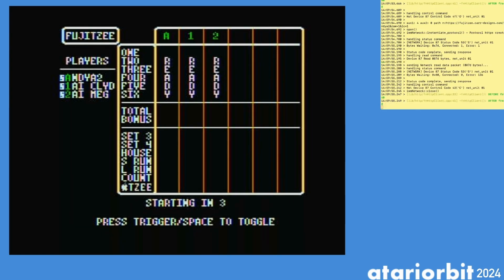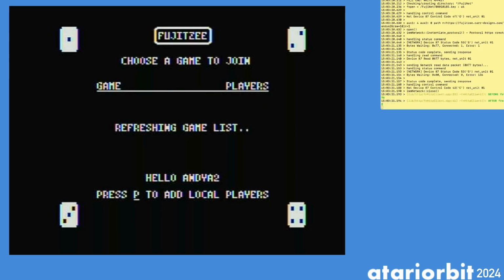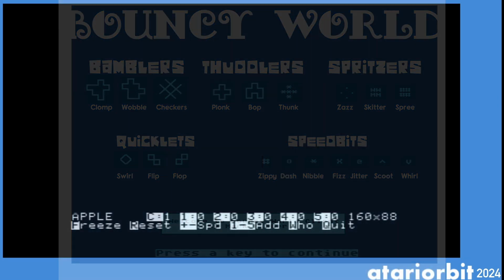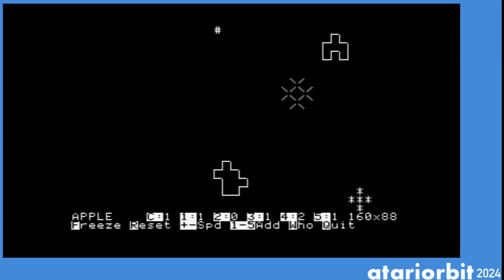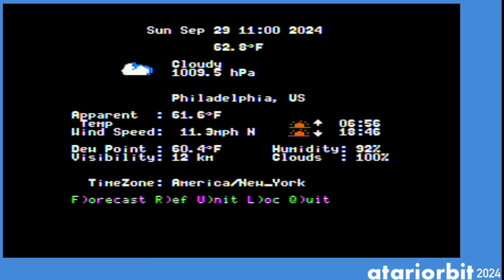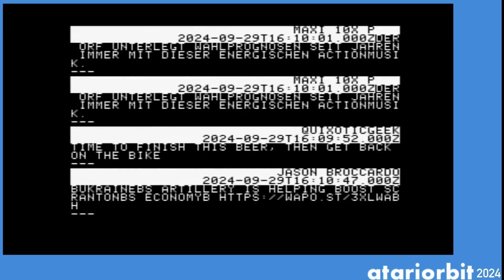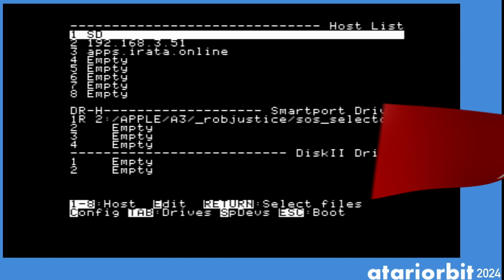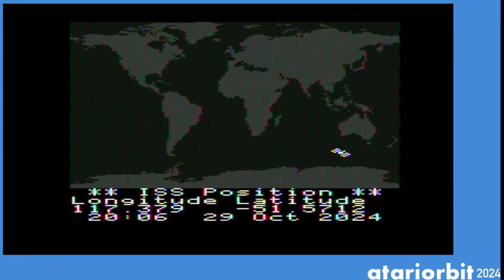FujiNet Apple 2 State of the Art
Apple 2 - State of the Art- what is possible today with the Fujinet and the Apple 2.
Overview of some of the best applications written specifically for the Fujinet's network capabilities.

Find the latest info, where to buy and how to join and contribute to the project.

0:00 - Apple 2 Sota
1:00 - Fujitzee
6:25 - Bouncy World
10:47- ISS
12:46 - Mastodon
16:18 - Five Card Stud
18:47 - Apple 3